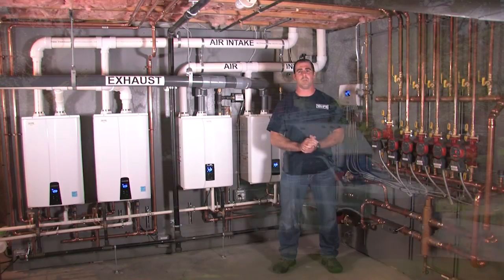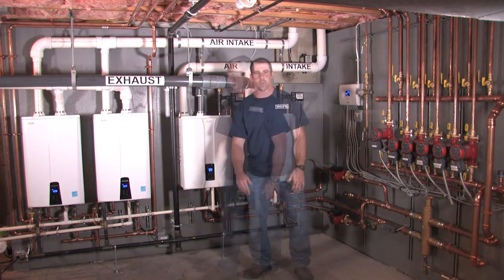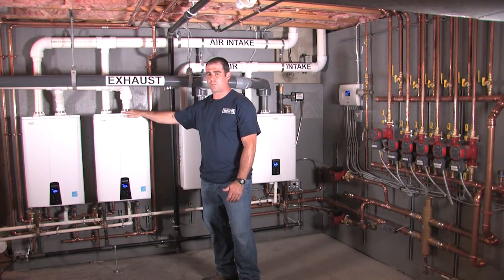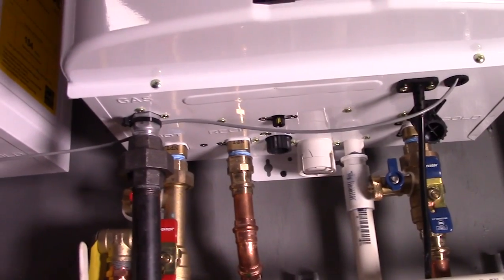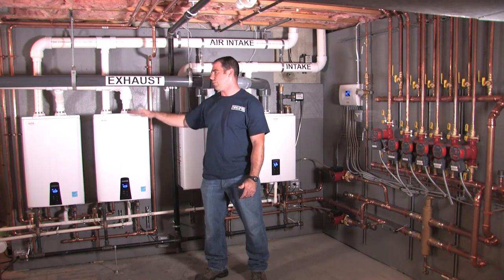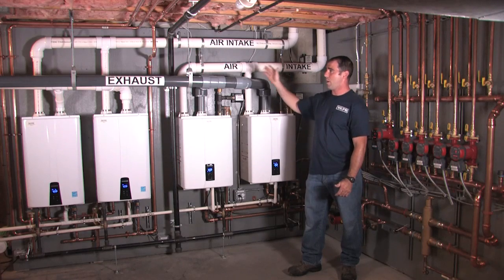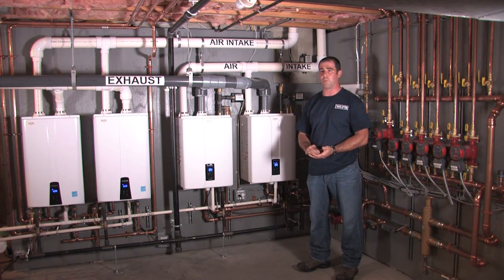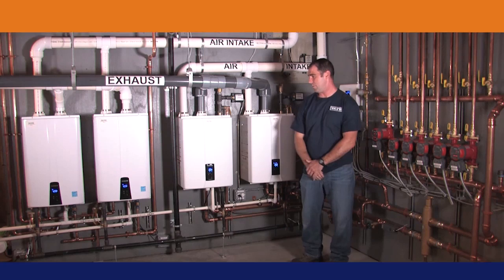Retrofit in Brookline, MA Residence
Mike Grella Plumbing & Heating LLC completes a retrofit in Brookline, Massachusetts.